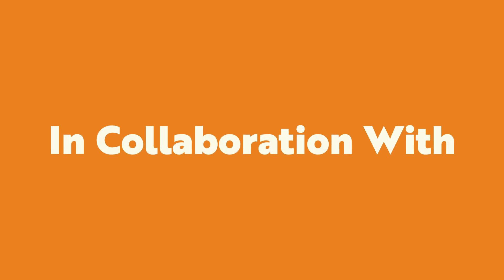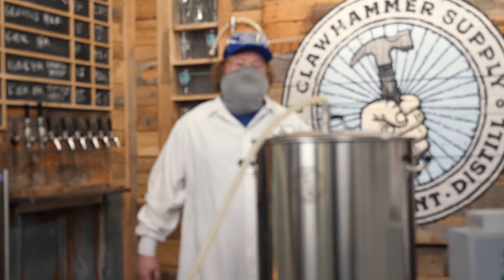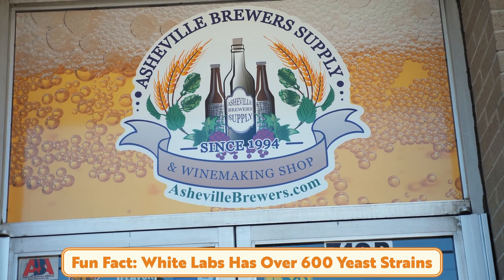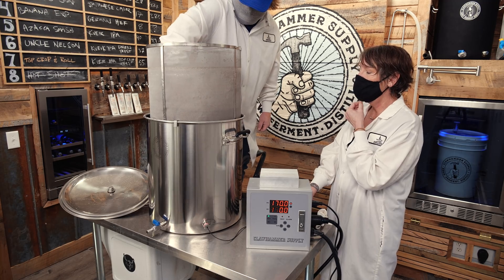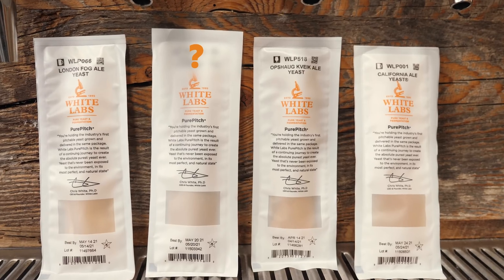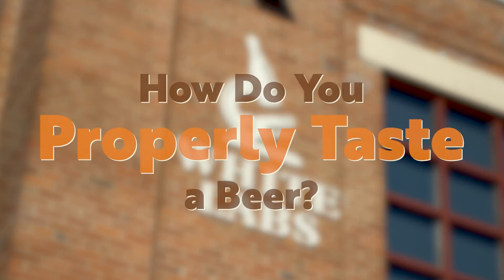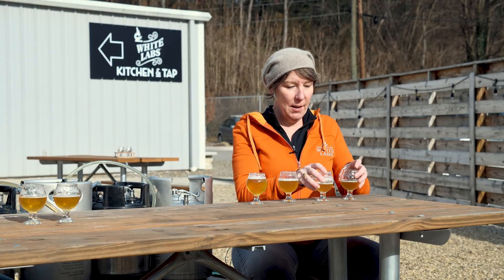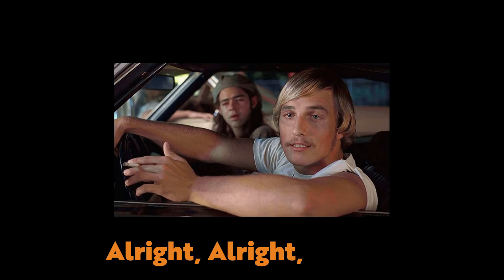CRAZY Yeast Experiment | Smash ALE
In this episode we're doing a CRAZY yeast experiment - a smash ale, 4 way split batch by separating a single batch of wort into 4 different fermenters and pitching 4 different yeasts. We then taste them side by side to see how much of an impact just the yeast has on the finished beer. The beer we make is fairly simple, just Maris Otter and Zula hops (a new hop!). Our assistant brewer in this video is Jo Doyle, the Education & Engagement Curator at White Labs. She's a BJCP Certified Beer Judge and Certified Cicerone, so she's a real pro when it comes to beer. If you're a fan of White Labs, yeast, craft beer, or homebrewing this video is for you.